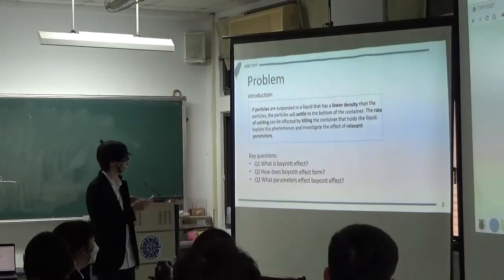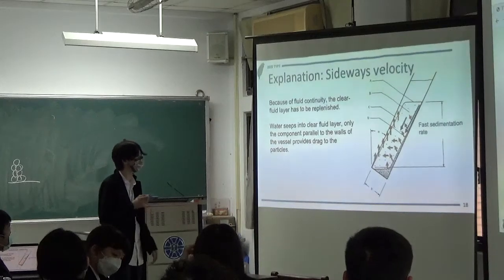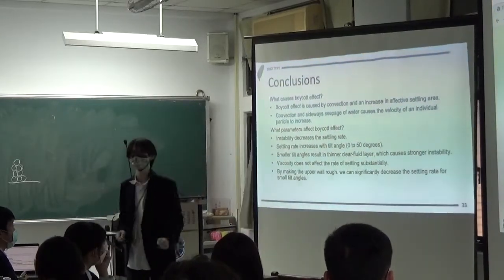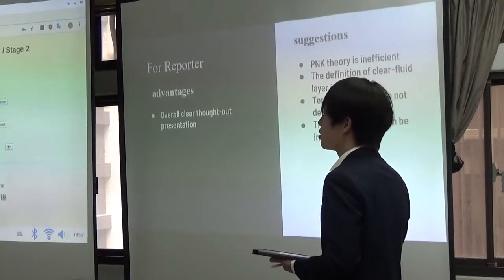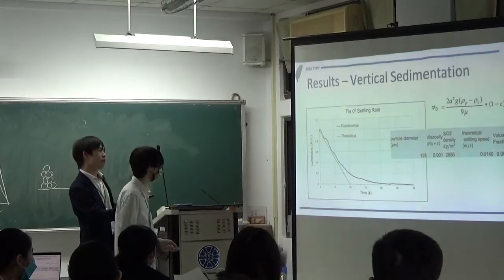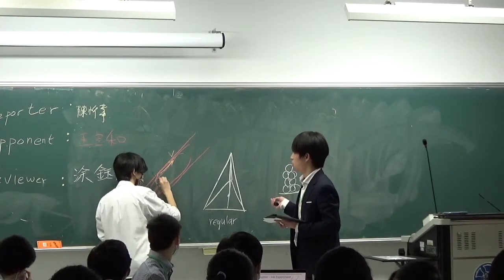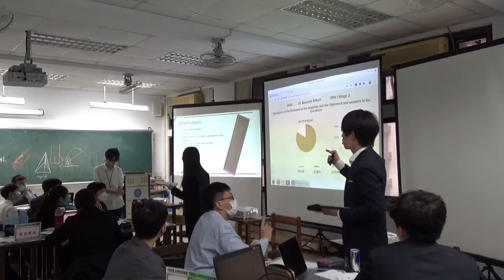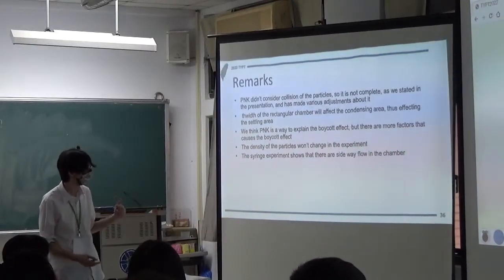2022 TYPT 0307 S601 PF5 stage2